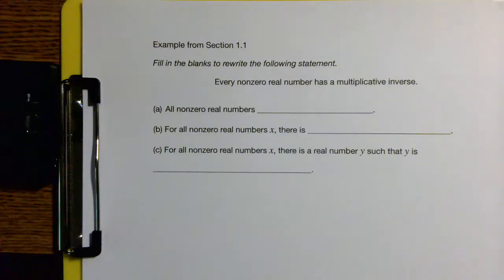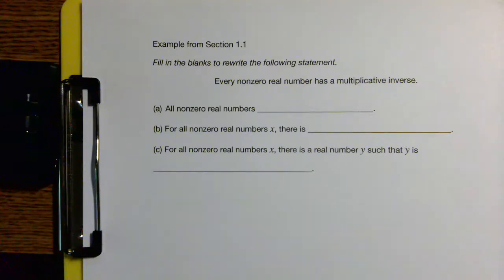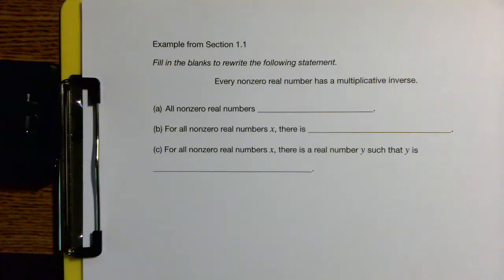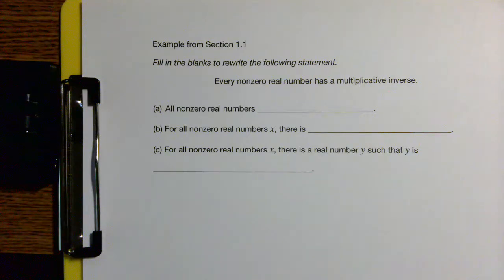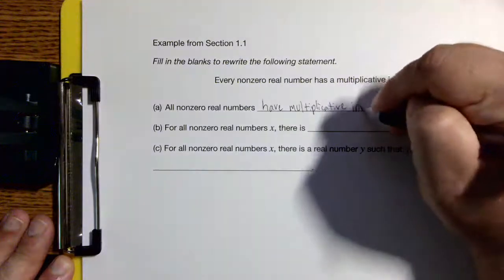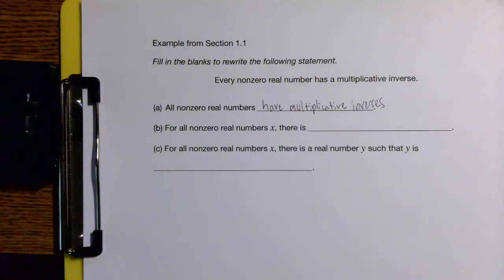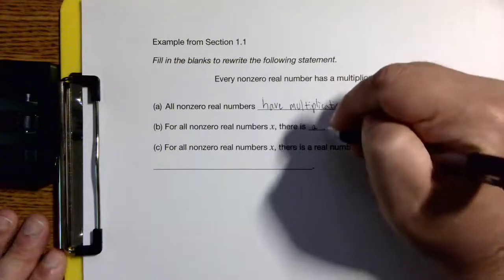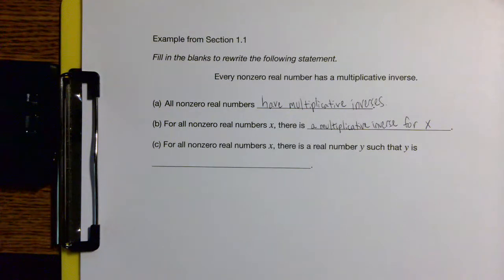1.1 Variables (Example) - MATH 225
This video looks at an example related to Section 1.1, on the topic of variables, from Susanna Epp's Discrete Mathematics, Brief Edition.